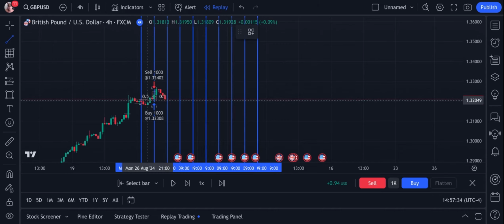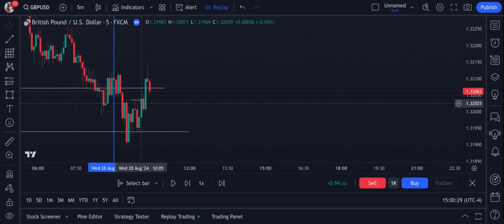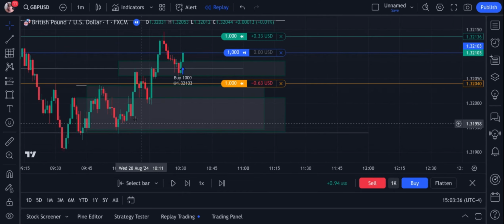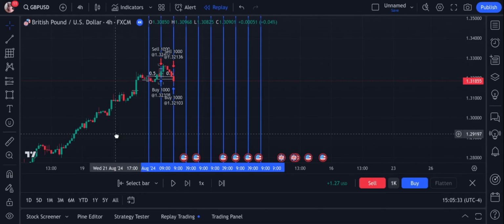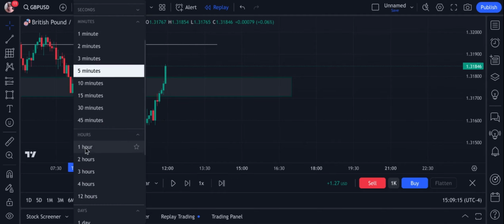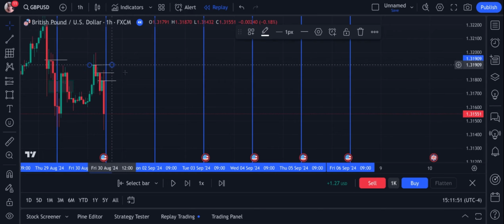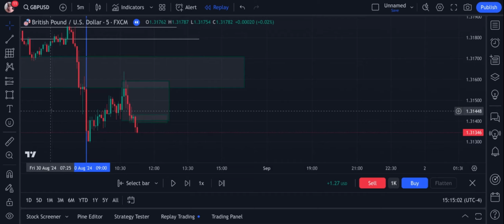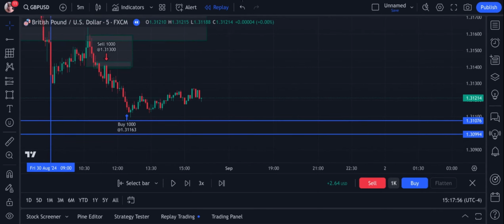Backtest #7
Losers put in the amount of effort they think is required,
Winners put in the amount of effort that makes failure impossible.